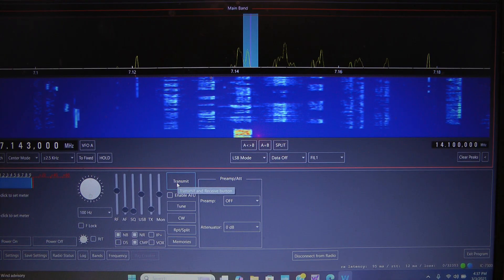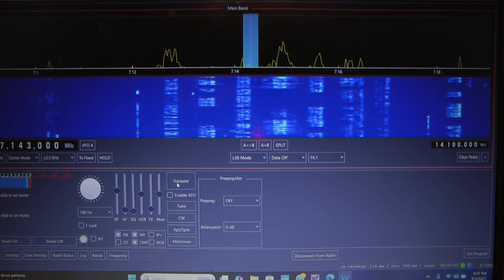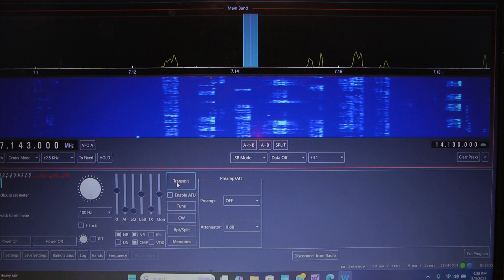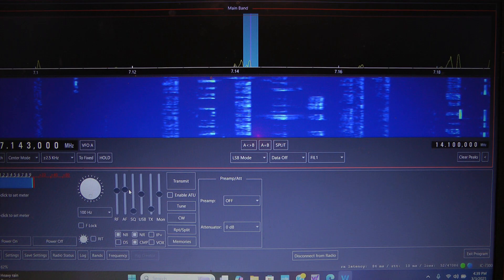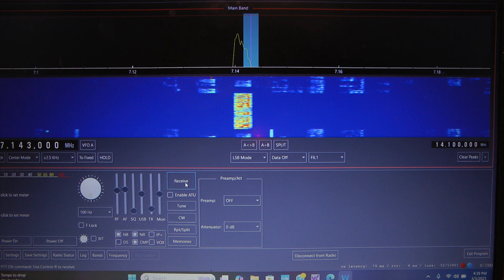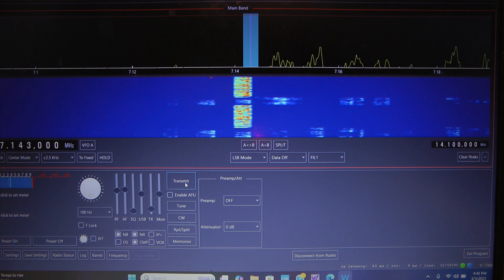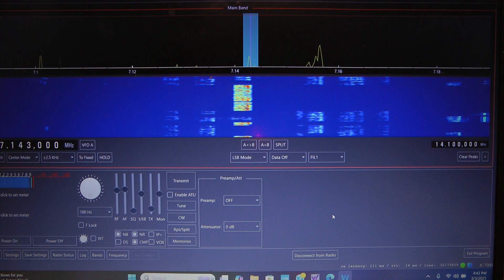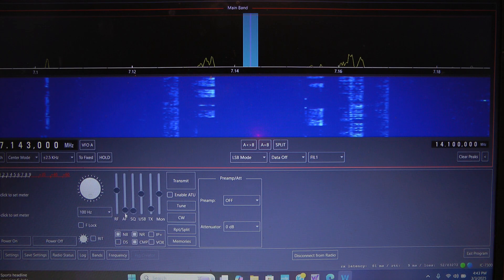Icom IC-7300 remote operation with WFVIEW software. Transmit and Receive example. Client Computer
Note: I will provide a link to the video on how to set this up when the video is completed. Ham radio remote operation, Amateur radio, remote access, Icom IC-7300, Wfview, software.